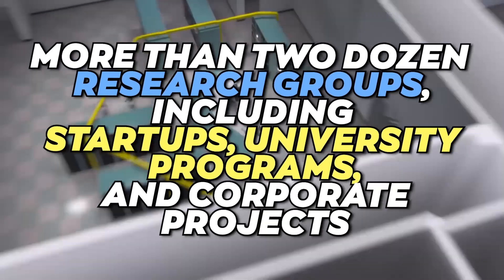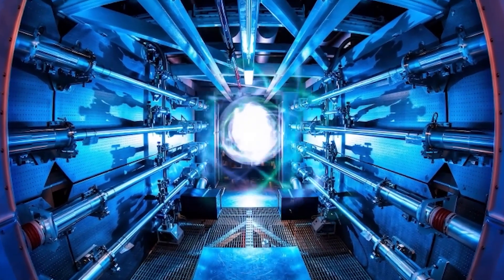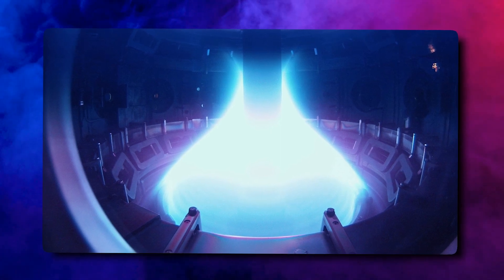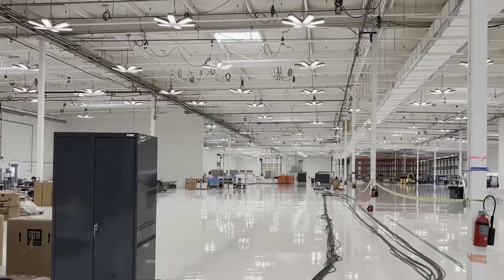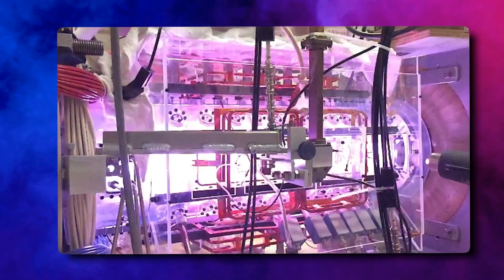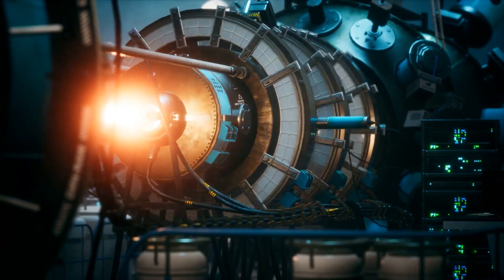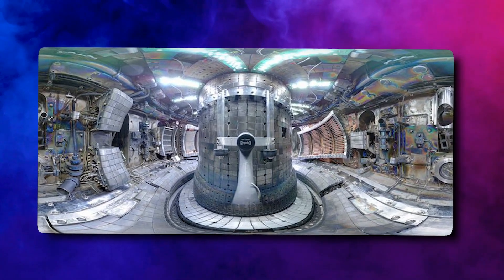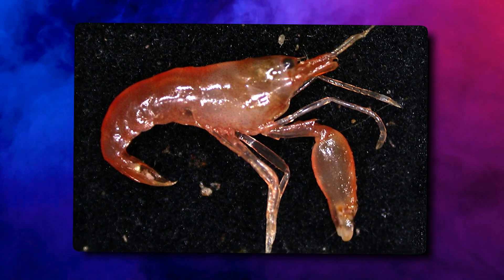Fusion Power Is About To Become A Reality..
Welcome back to Tech Summary, today on the channel we're going to be talking about Fusion Power Is About To Become A Reality. If you're excited to learn more about this then make sure you watch the whole way through because you don't want to miss the details we have for you!